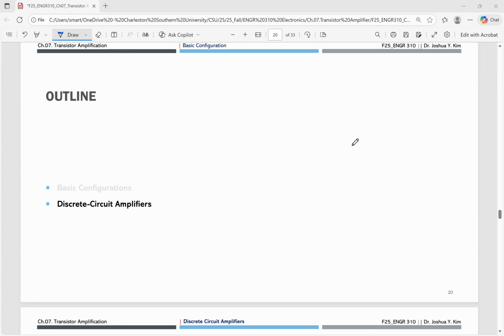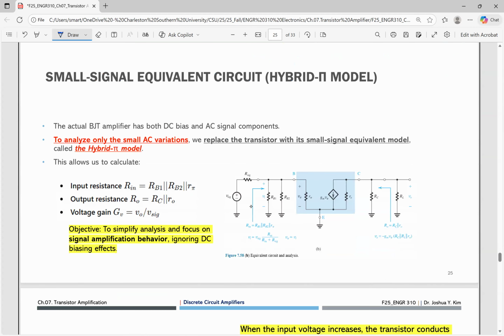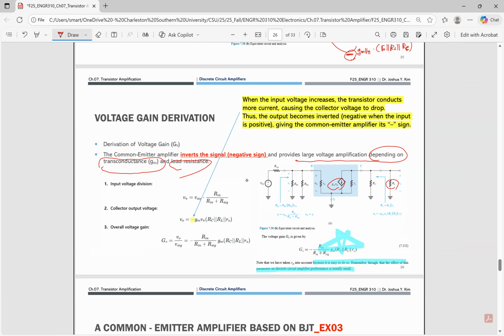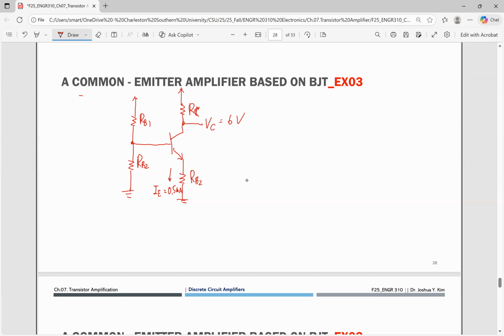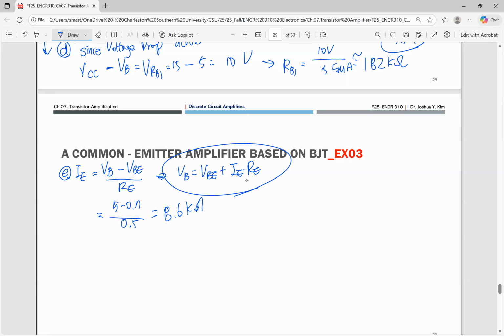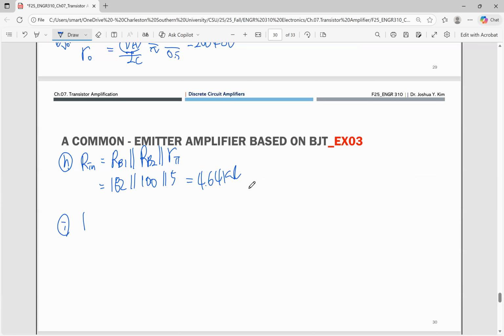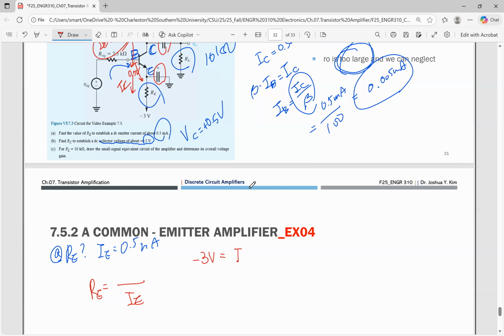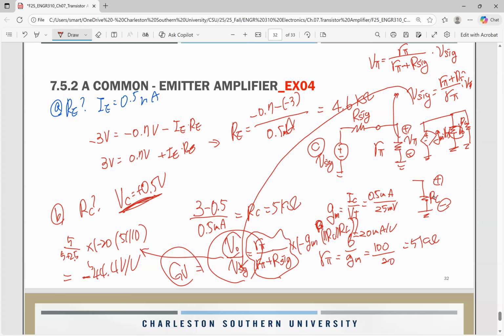F25_ENGR 310_Ch.07_Transistor Amplifiers_02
Discrete Amplifier